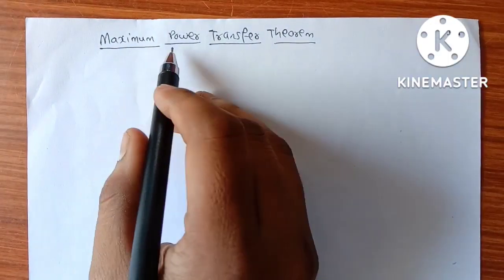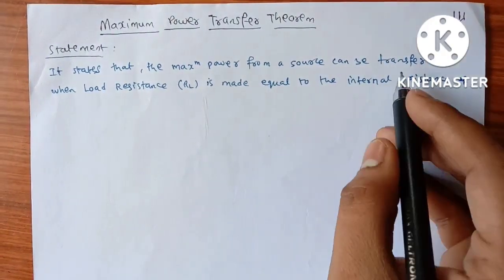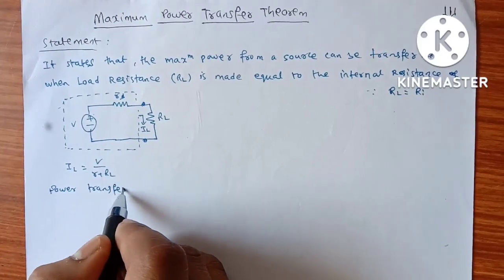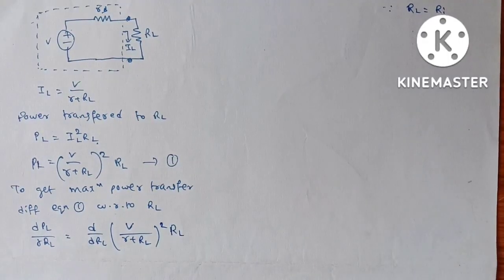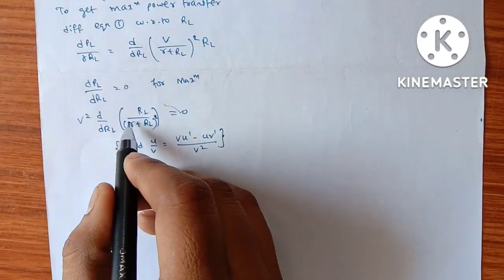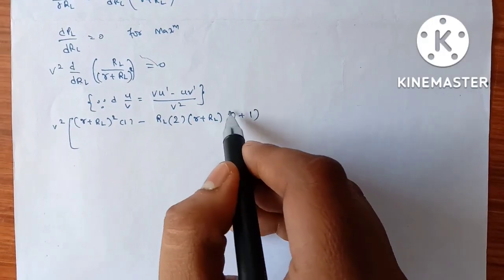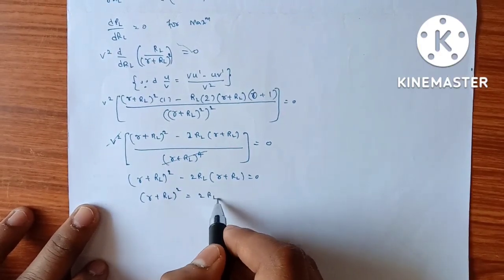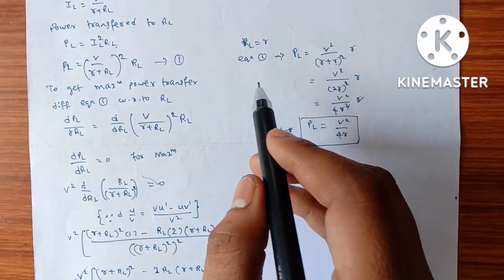Maximum Power Transfer Theorem | Basic Electrical Engineering